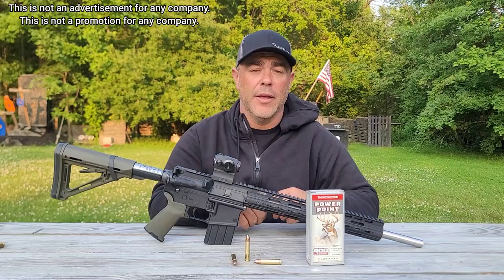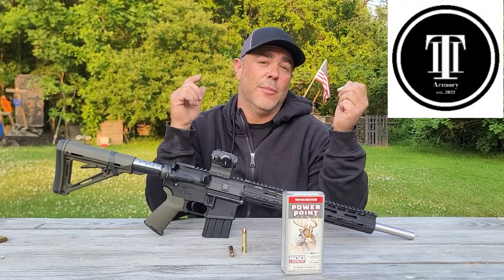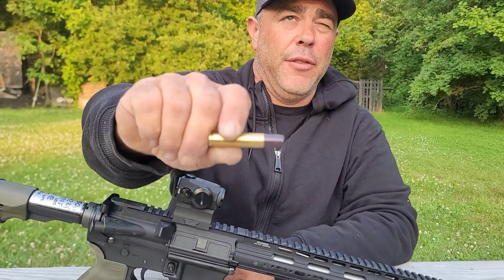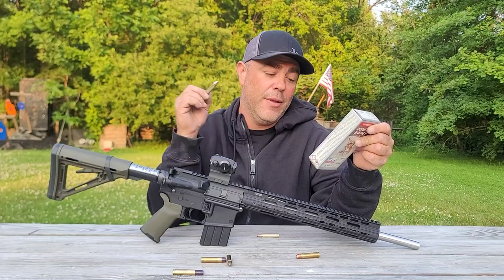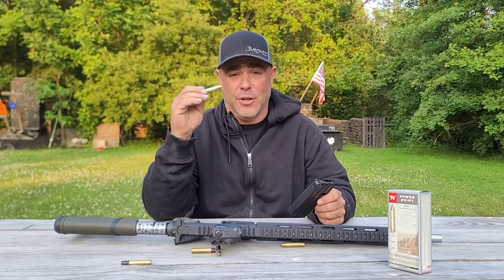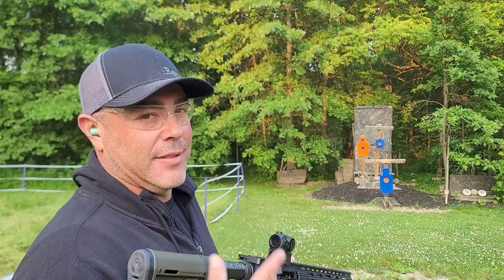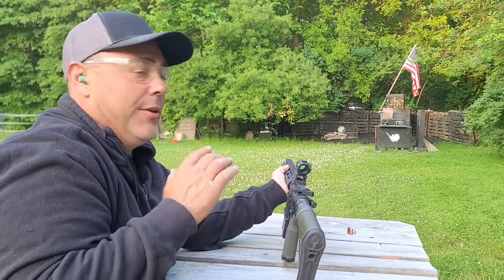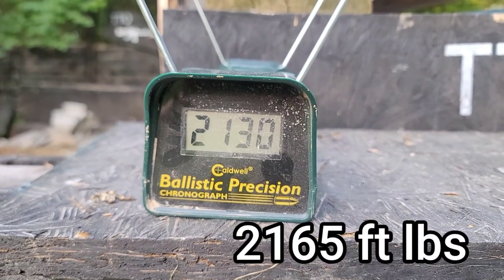400 LEGEND is Here! Factory Ammo TESTED!😃 Wow!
In this video we check out the new 400 Legend Chambering / Cartridge!
This is a newly released new cartridge from Winchester. So far only the SAMMI information has been made available. But we have a special test piece for  today!!

Let's see what the 215gn Factory  projectiles will do!

***This is not an advertisement. This is not a promotion.***